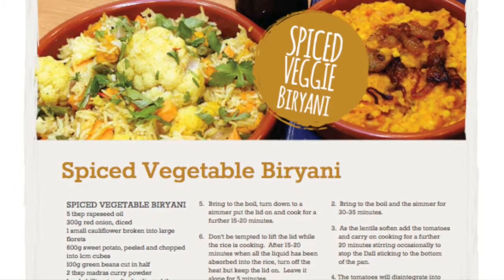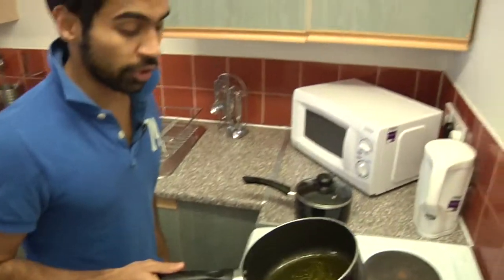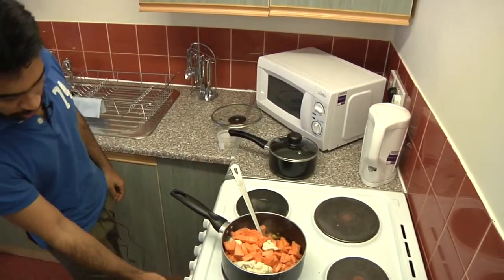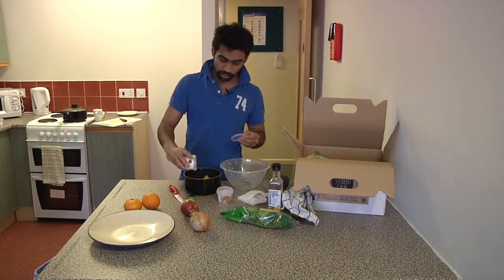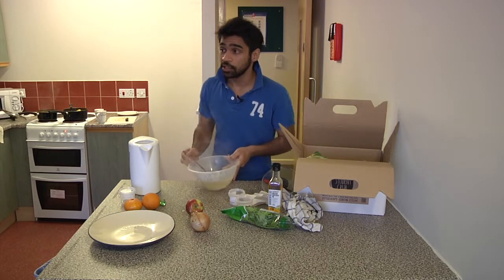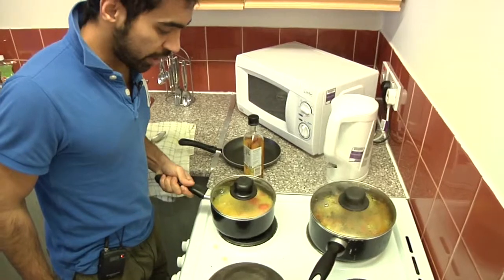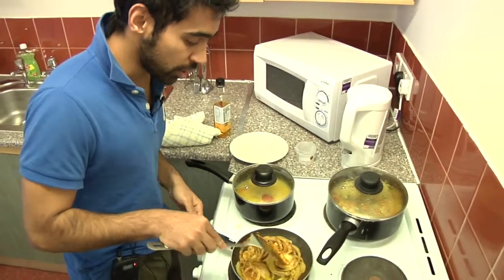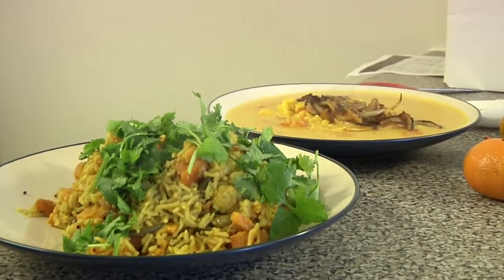Spiced Vegetable Biryani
Featuring Wakar Baksh

Filmed at Liverpool Unite, Cambridge Court
Filmed and edited by Jamie Purvis

Additional music by Tony Lanigan

Boxes provided by Student Grub